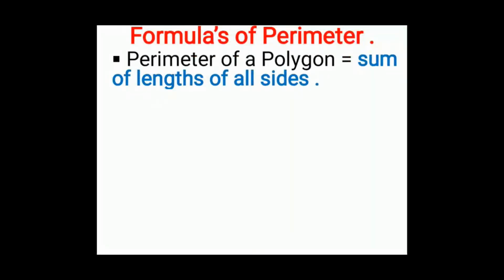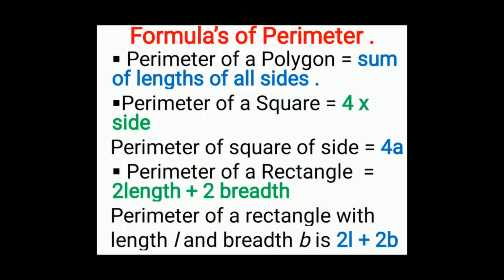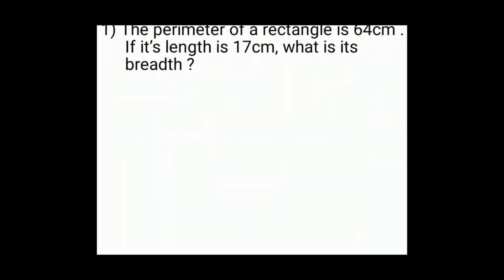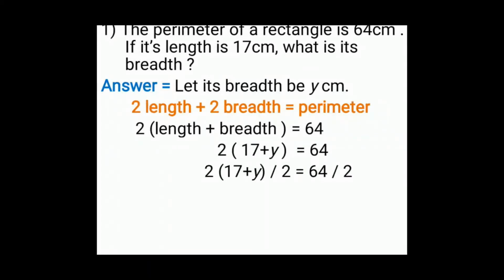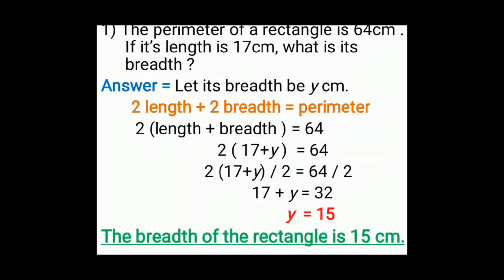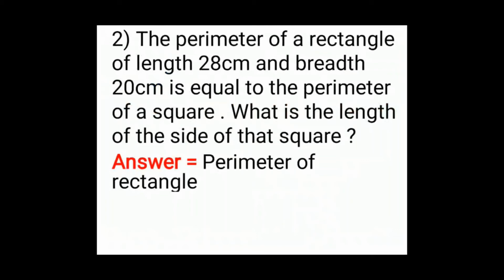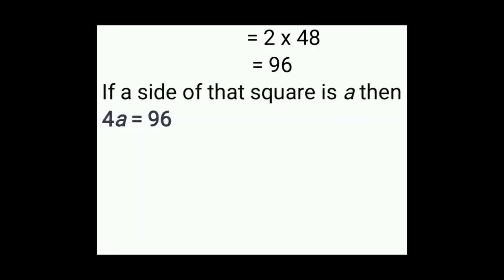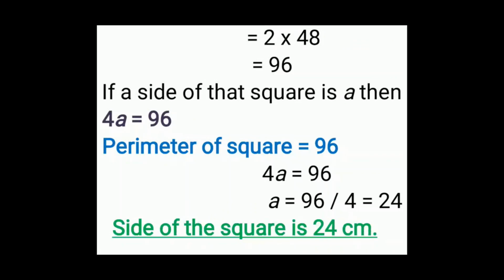Maths - standard 7 lesson no 12 Perimeter and area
this video will explain topic of Perimeter and area - Maths - standard 7 lesson no 12